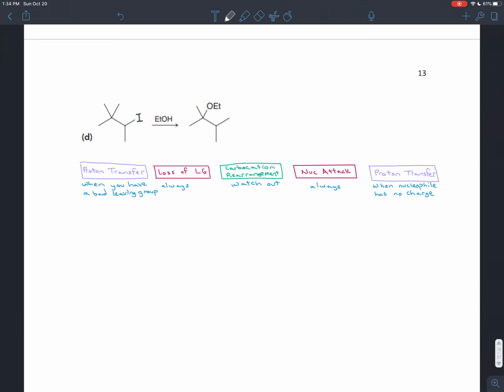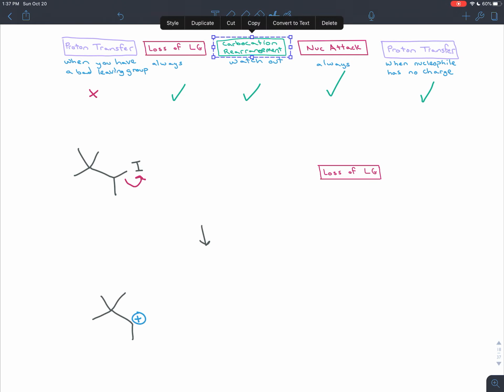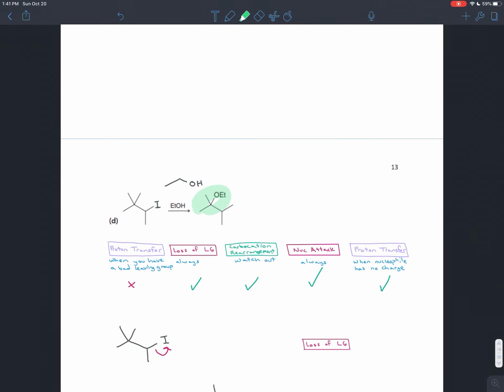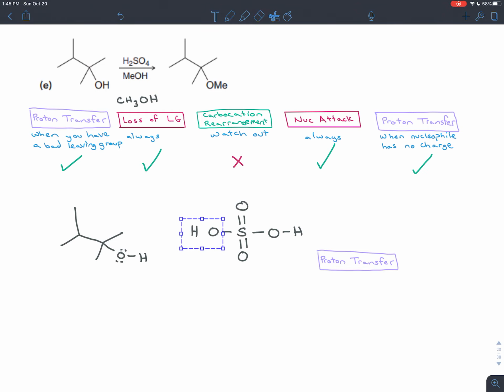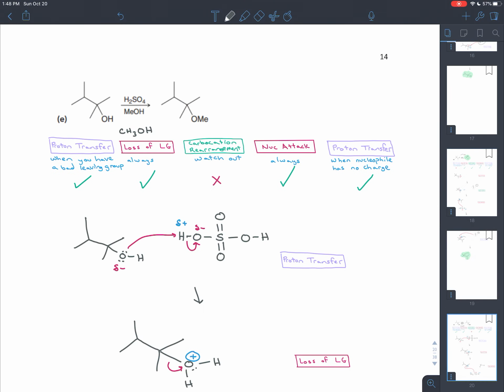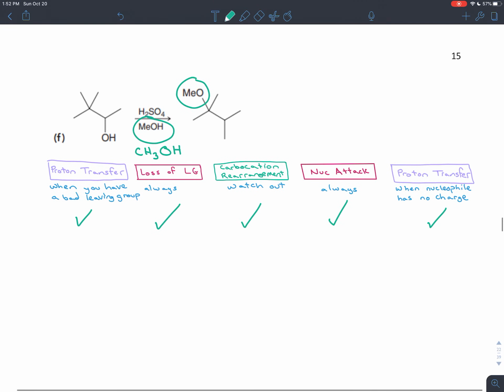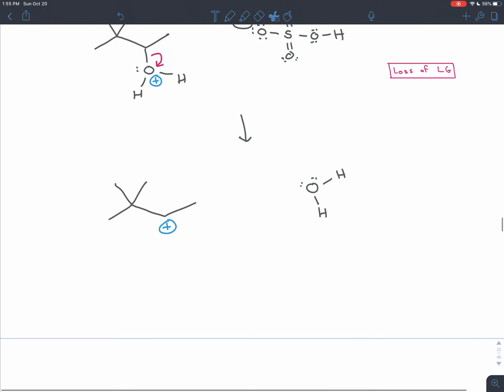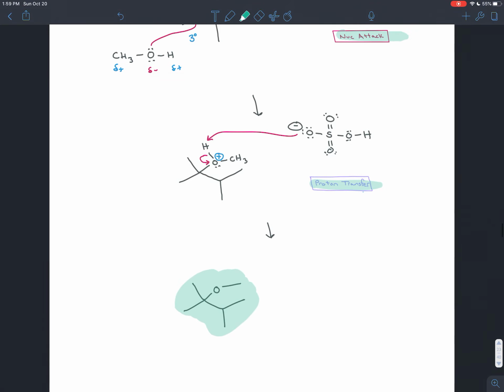Exercise 7.21 (d), (e), and (f) - Drawing the Complete Mechanism of an SN1 Process